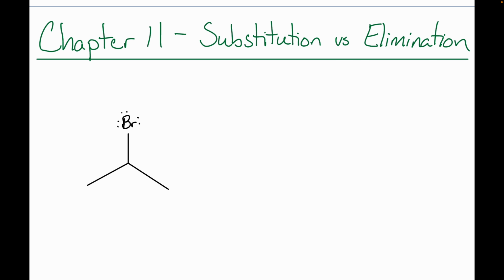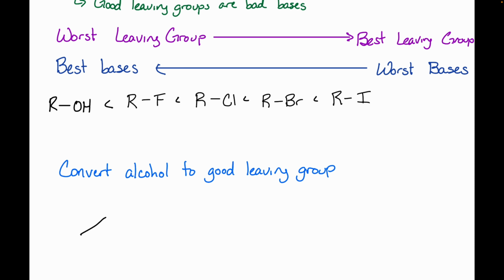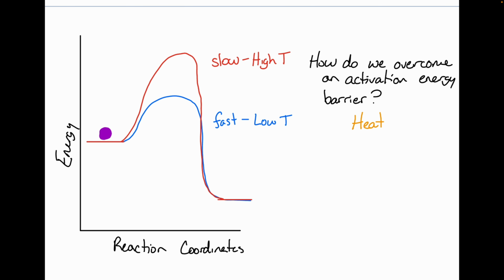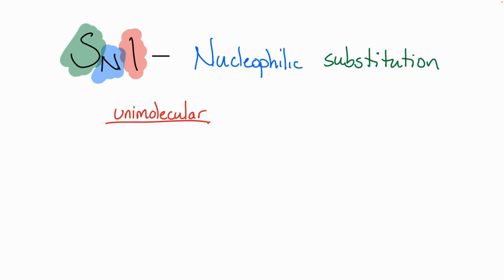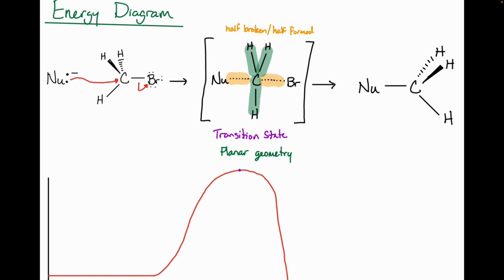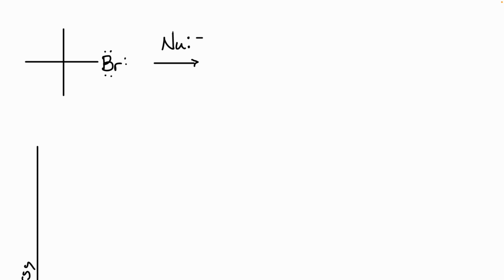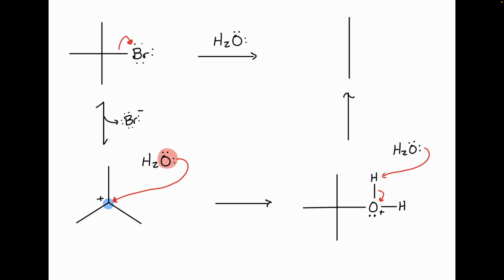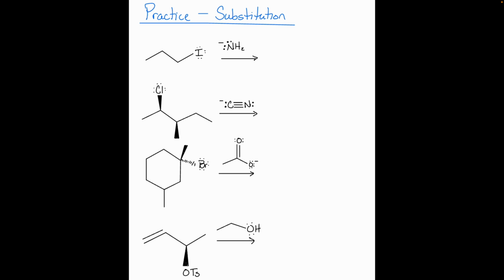Chem28AFA25 Chapter 11 Lecture 1